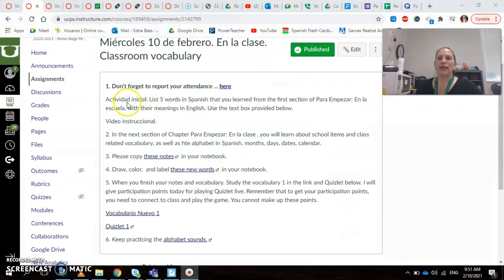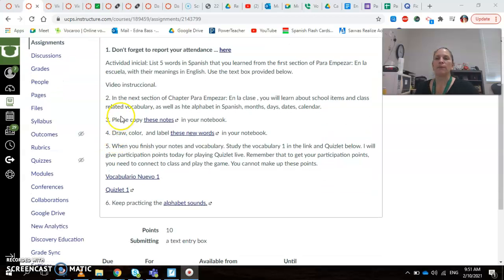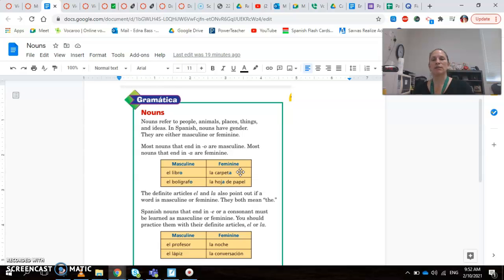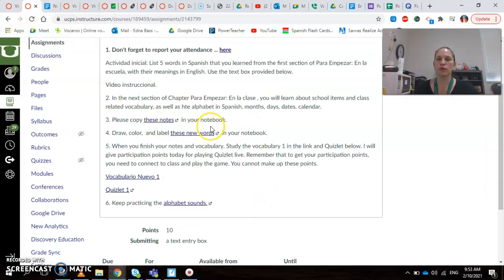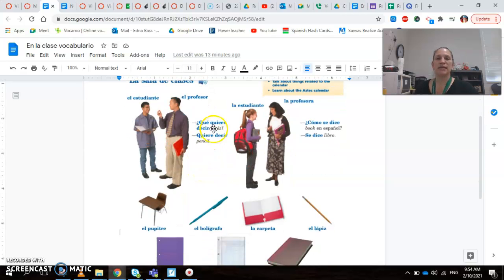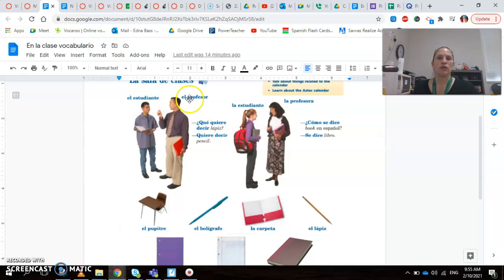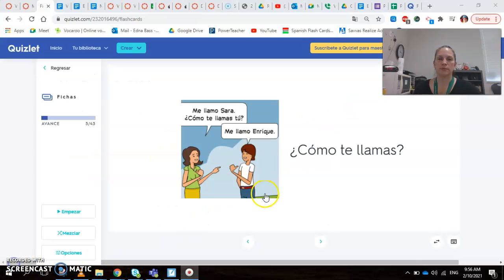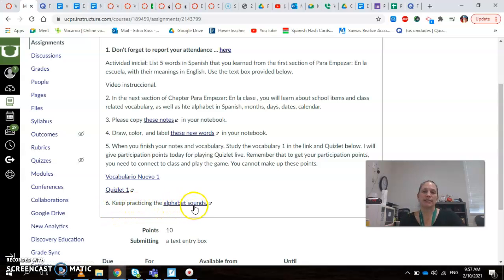Para empezar intorduccion en la clase